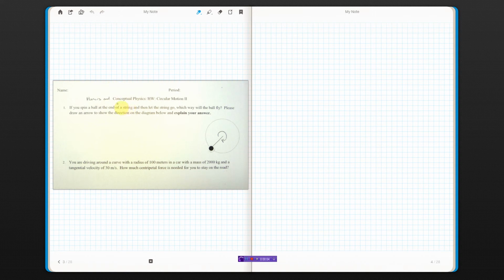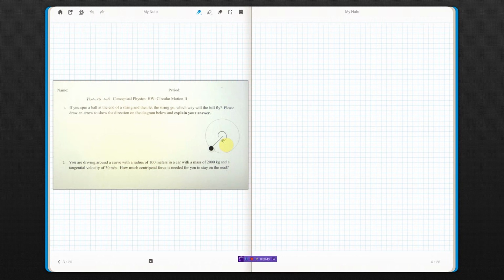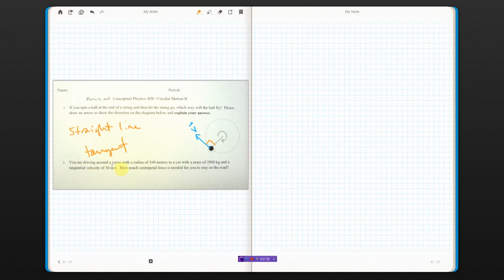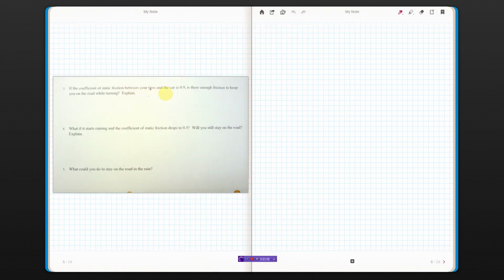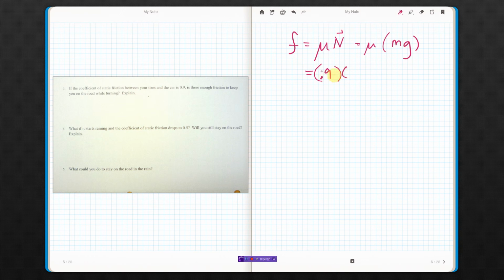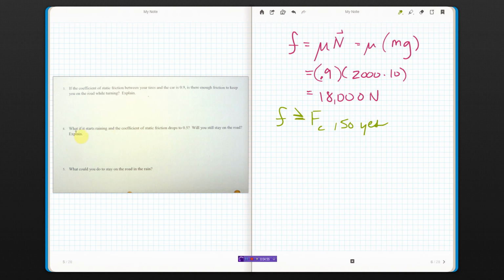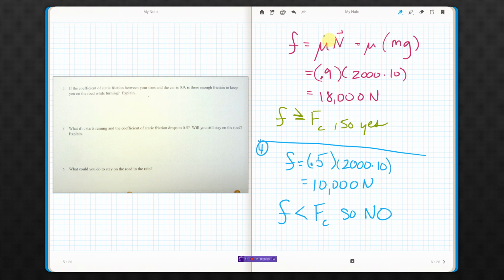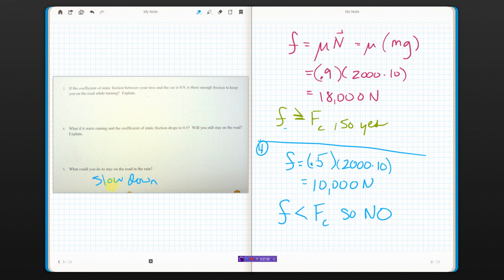Volkening Worksheet Circular Motion II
A walk through of the worksheet Circular Motion II for Volkening's physics class.